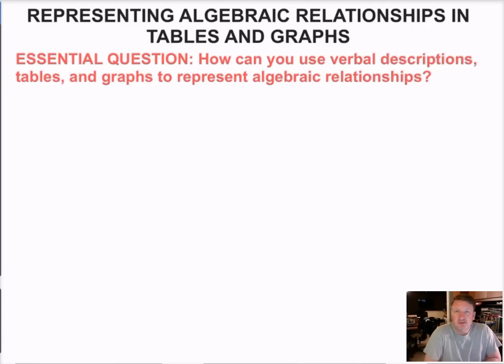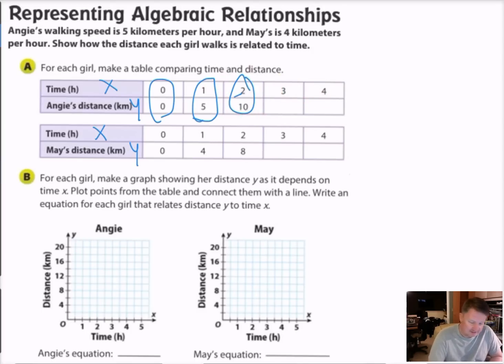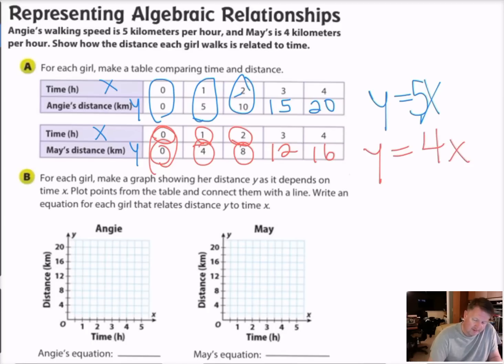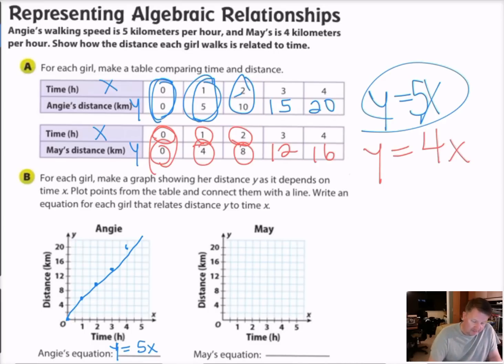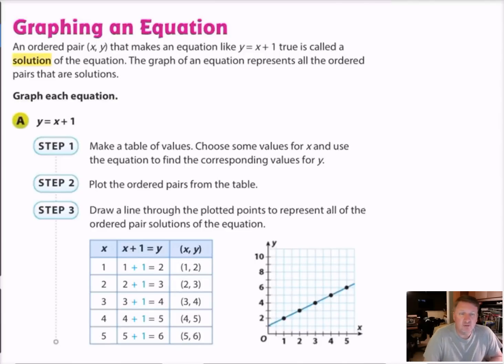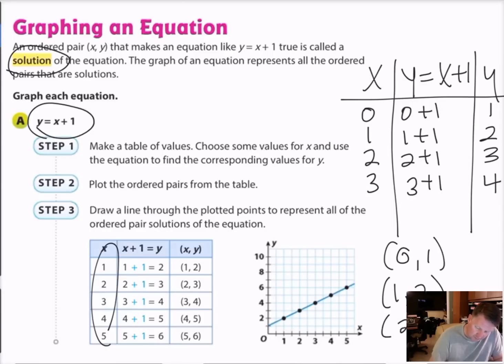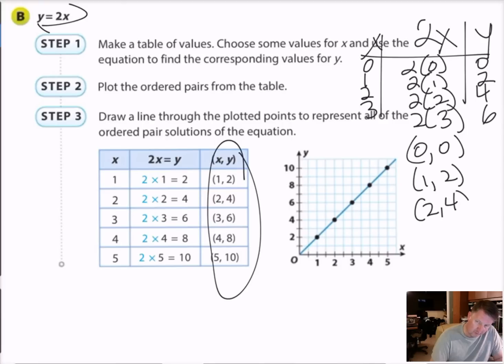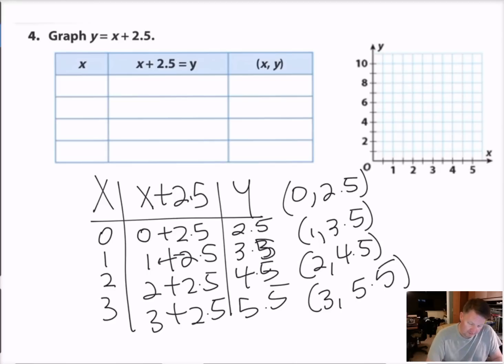Representing Algebraic Relationships in Tables and Graphs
This video covers representing algebraic relationships in tables and graphs,